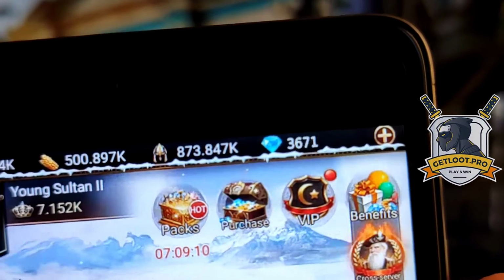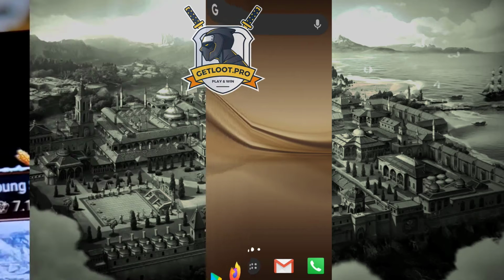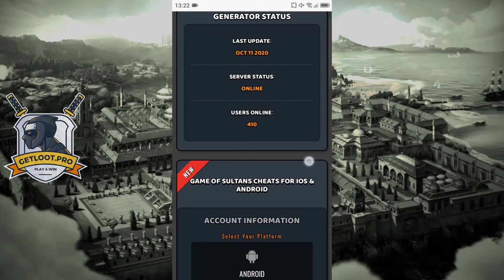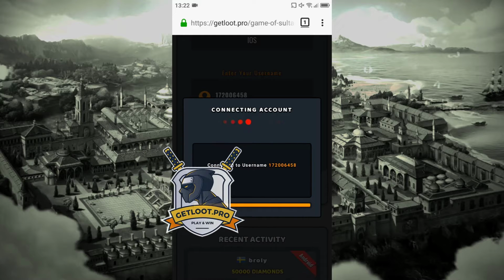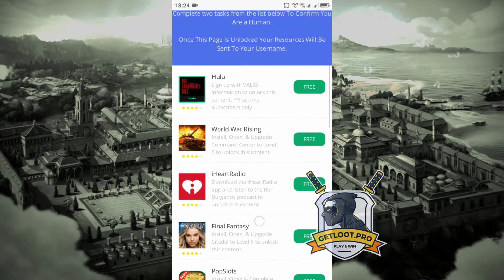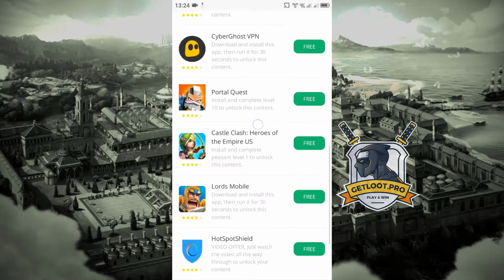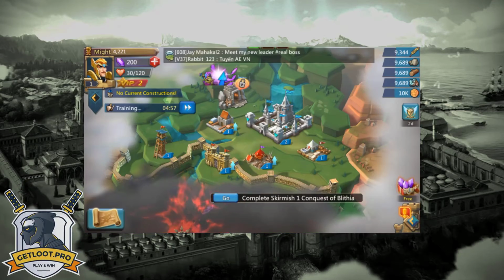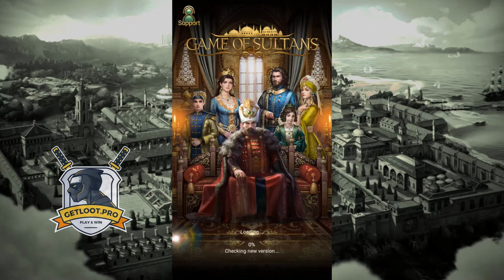😱 How To Hack Game of Sultans 2022 ✅ Easy GOS Tips To Get Diamonds Without Ban 🔥 iOS and Android 😱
😱 How To Hack Game of Sultans 2022 ✅ Easy GOS Tips To Get Diamonds Without Ban 🔥 Working on iOS and Android 😱

Hi there Mobile Gamers! Today In this short tutorial we are show you working method how to Hack Game of Sultans. This Game of Sultans Cheats  works on mobile devices with the Adroid and IOS. Using this method anyone can easily get Unlimited of Diamonds and also massively improve gaming experience. Everything you require to do is stick to our video guide. Hev Fun!

How to hack Game of Sultans? It is very easy, if you follow these tips, you'll be able to do it in just a minutes.
Game of Sultans MOD APK is developed by the best coder, This Game of Sultans hack has been used by hundreds of beta tester now and we received great reviews froom them.